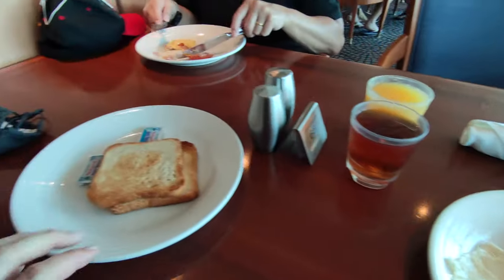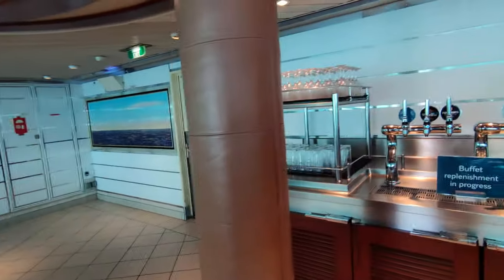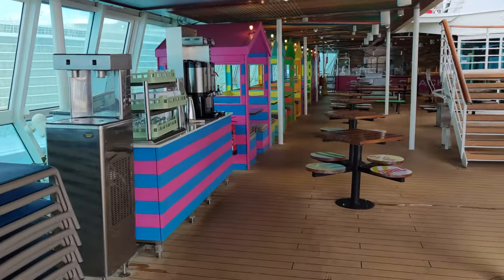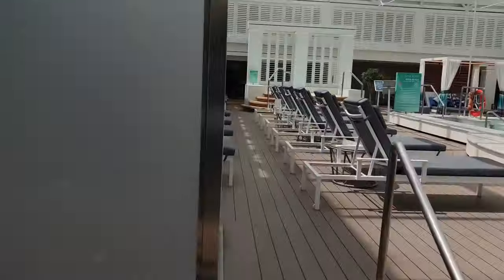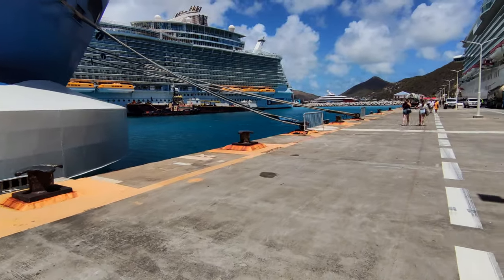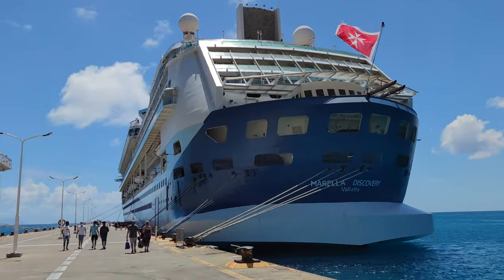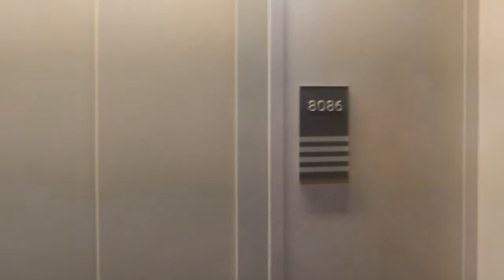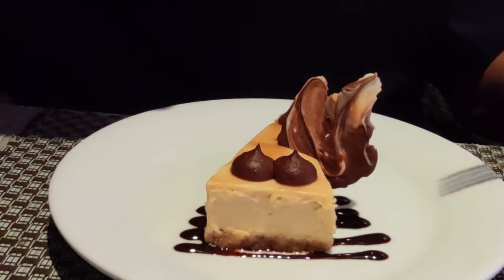Marella Discovery - V-Log Day 4 (Sint Maarten)